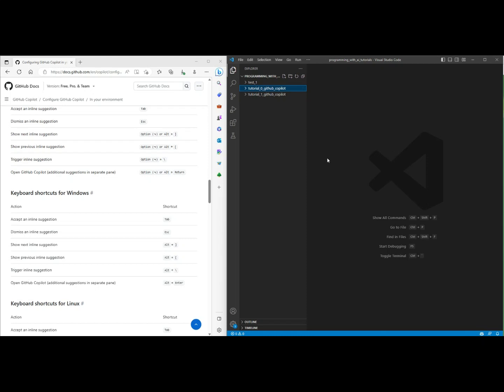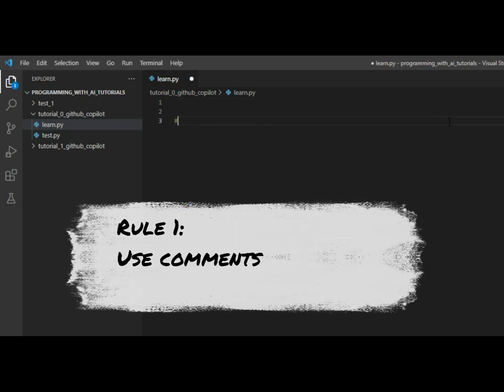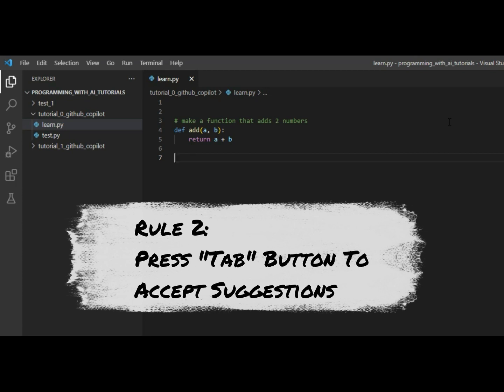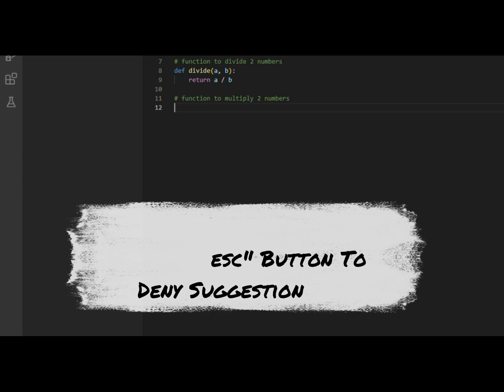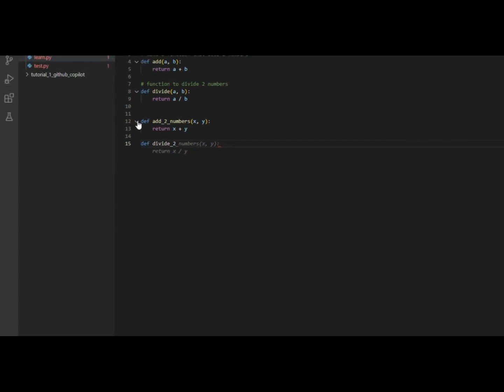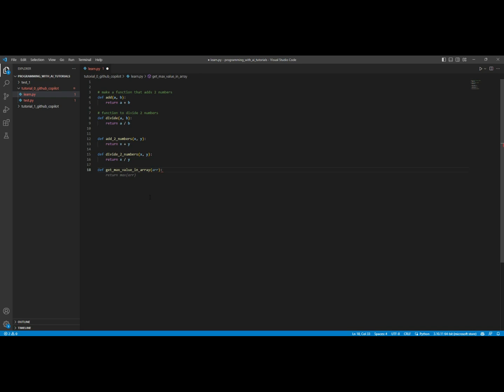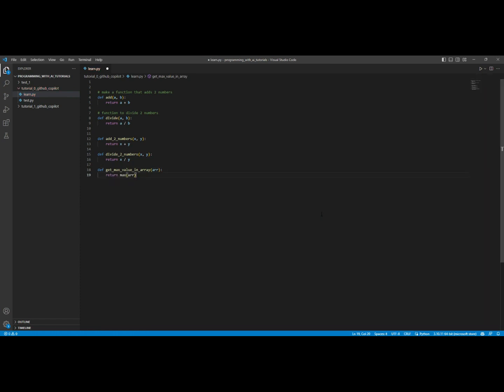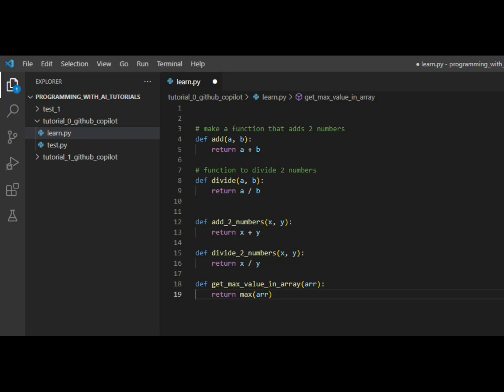GitHub Copilot in 5 minutes | QuickStart Tutorial for Beginners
GitHub Copilot in 5 minutes | QuickStart Tutorial for Beginners : Engineering with AI Series

In this tutorial, I show you the quick steps on how to use GitHub Copilot in Visual Studio code. I go over the main hotkeys found in this  To learn how to install GitHub Copilot, please view that video

After this video, you should be able to use GitHub Copilot to make coding easier for you. We use Python in this tutorial video but you could use any programming language of choice.

Topics:
GitHub Copilot, Code Generation, Artificial Intelligence, Python, Hotkeys, 5 minute Tutorial, Cool Tech, Microsoft